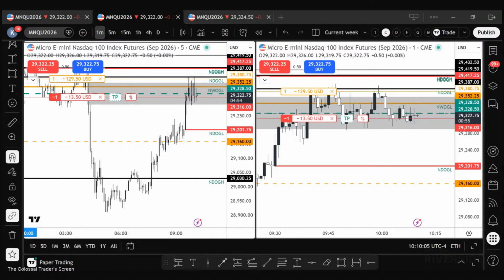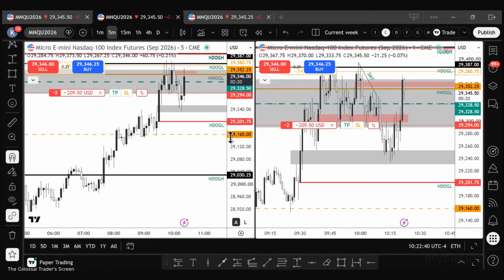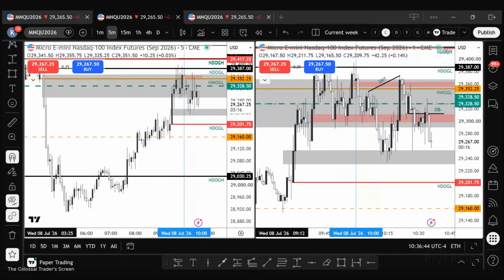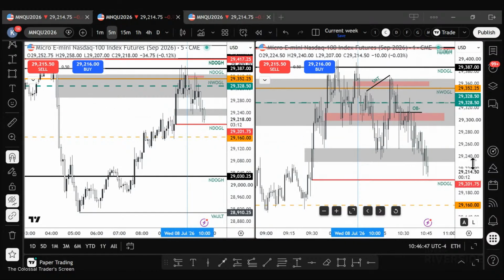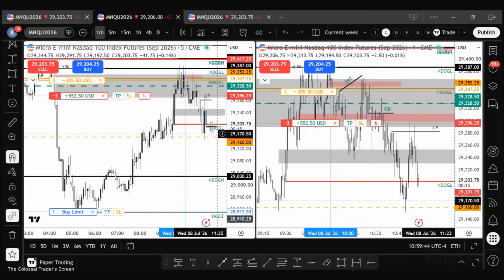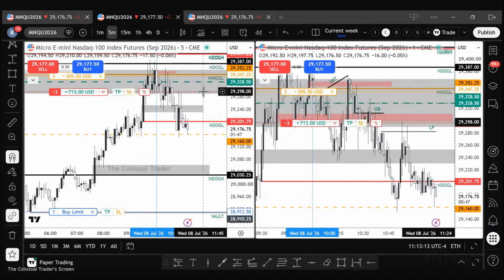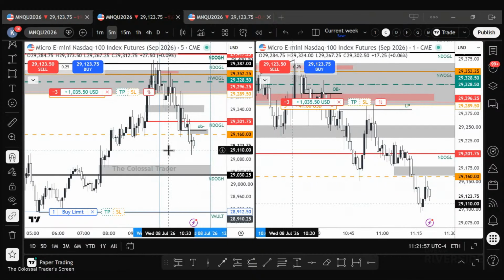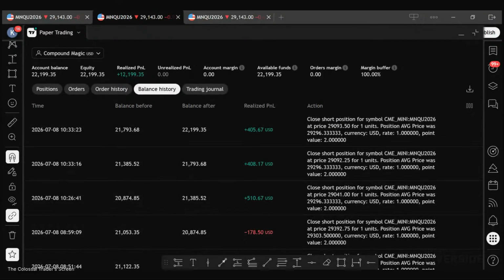Live Trading Nasdaq - SMC